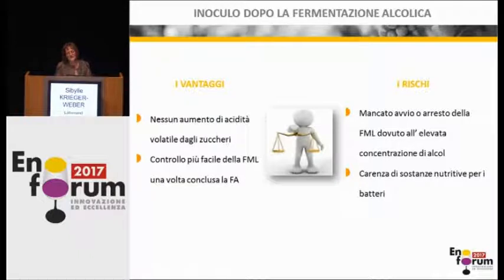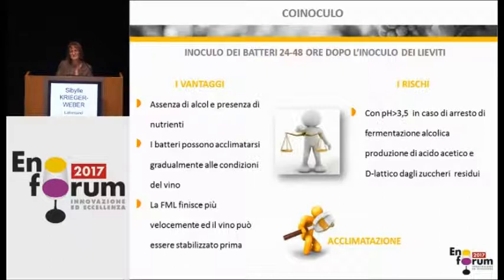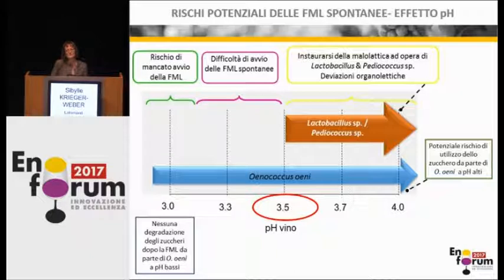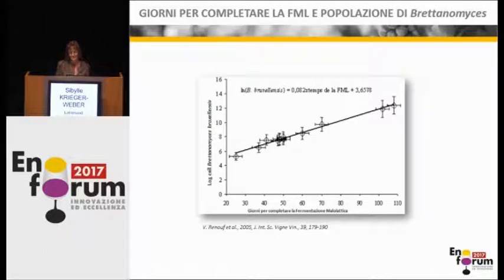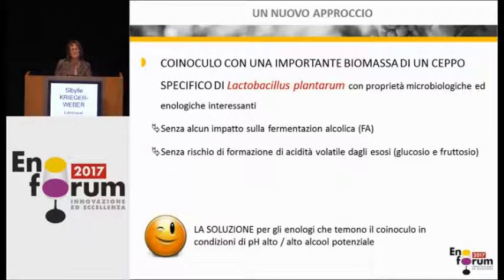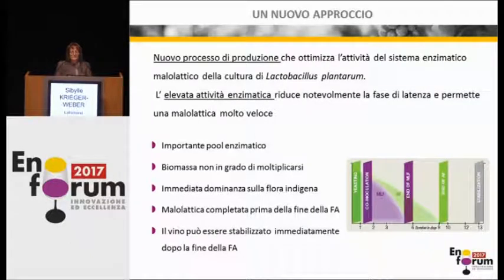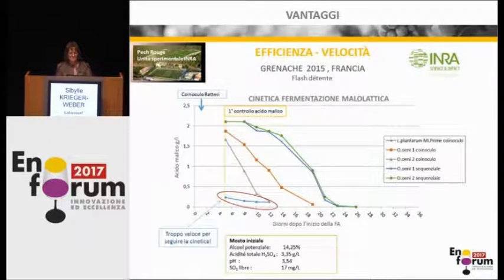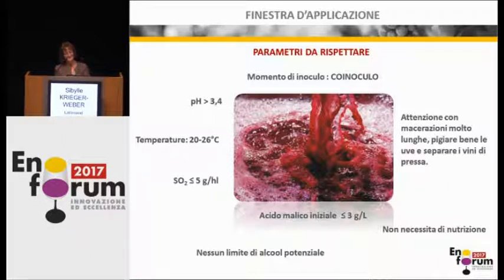A specific strain of Lb. Plantarum for malolactic fermentation in co-inoculation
Sibylle Krieger-Weber, Lallemand
Video seminar Enoforum2017